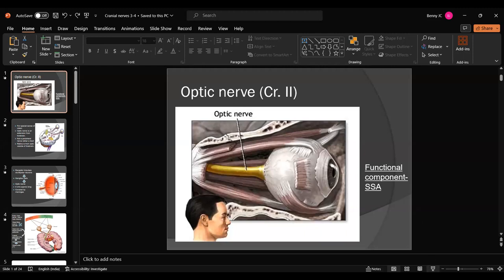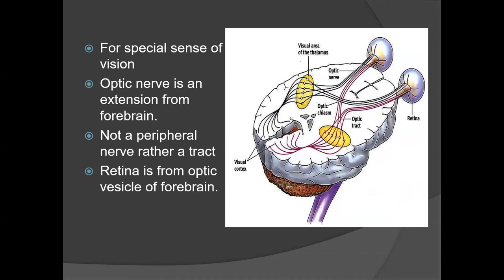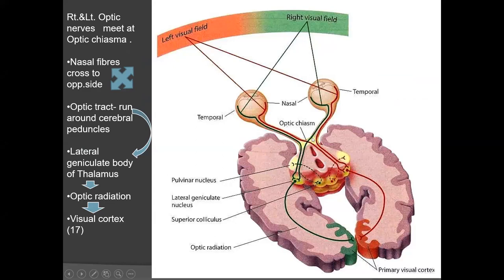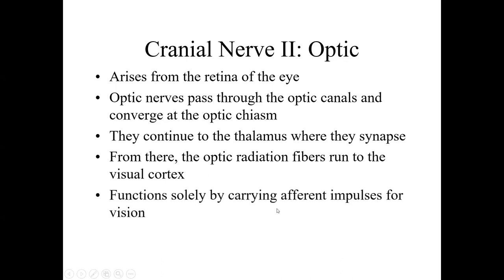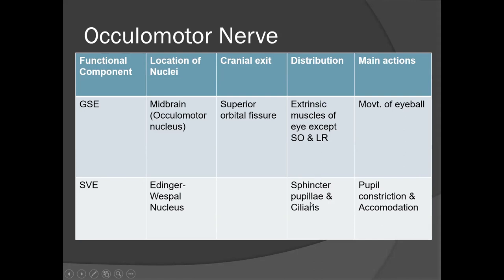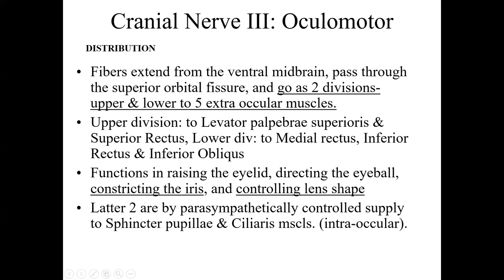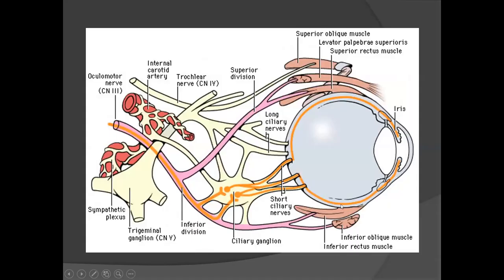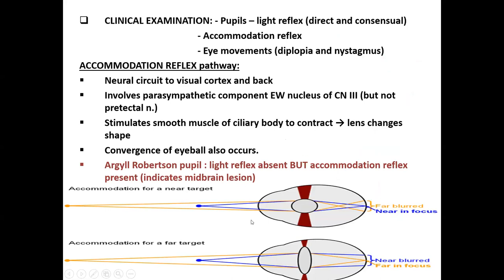2nd Cranial Nerve & 3rd Cranial Nerve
Mr Jenny Chacko